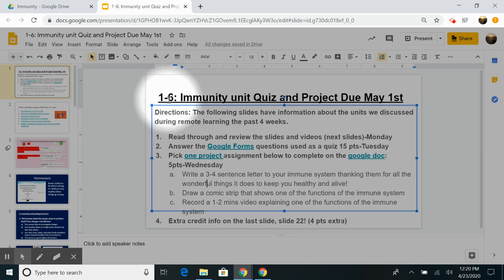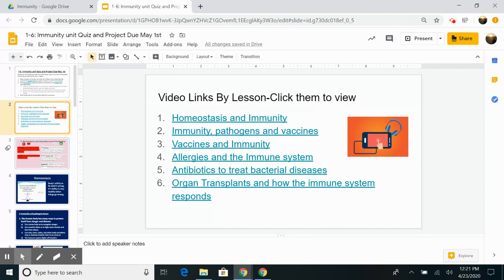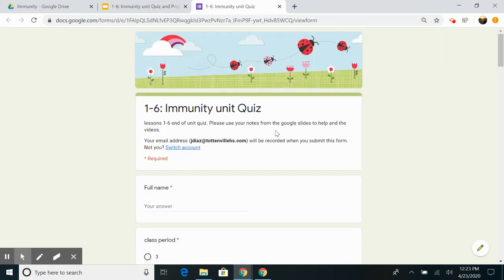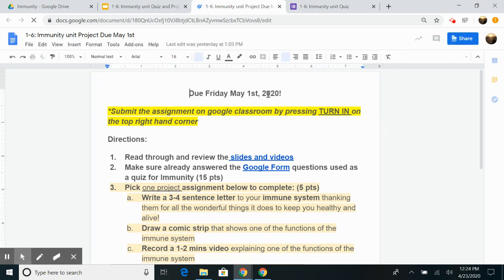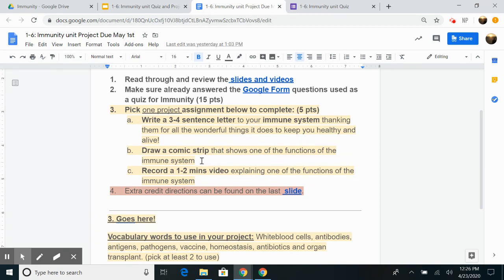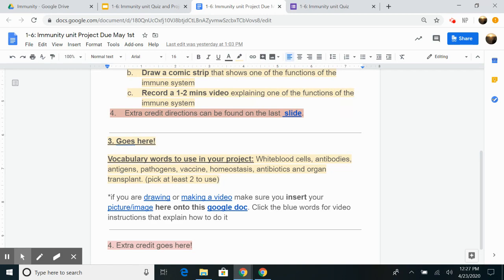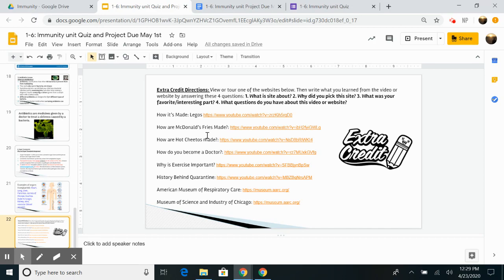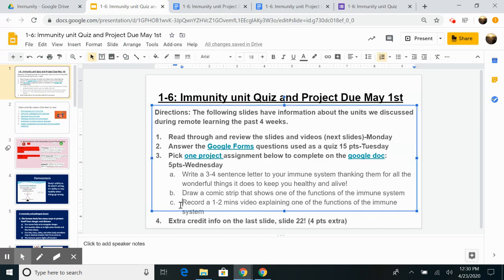1-6: Immunity unit Quiz and Project Due May 1st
Guide to how to complete the quiz and project for the Immunity Unit!